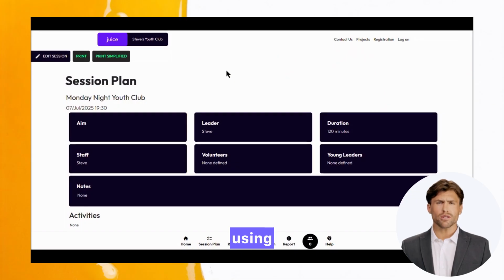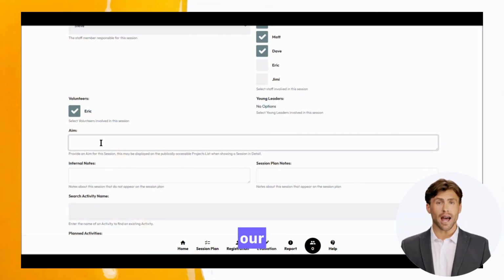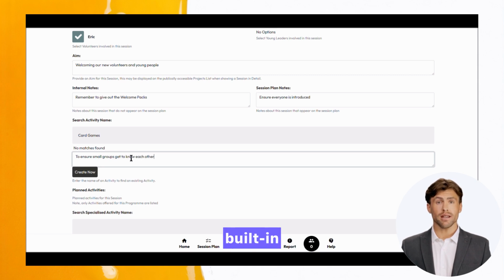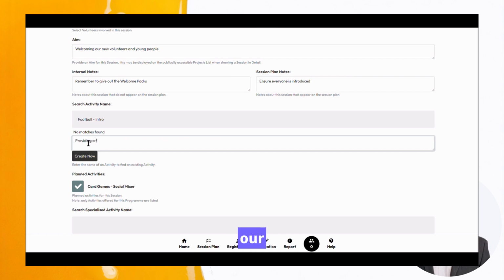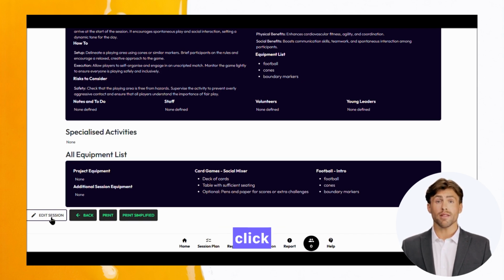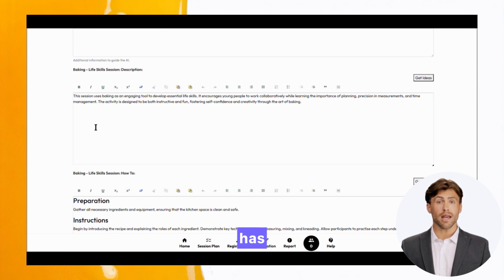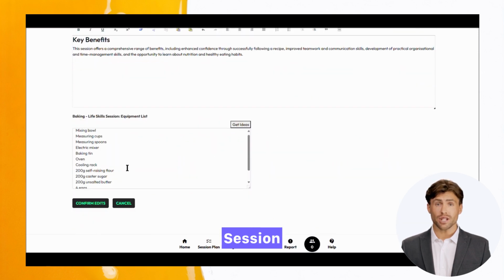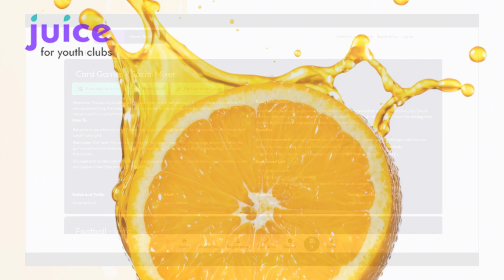Session Management for Youth Clubs | Juice Software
View our demonstration on how to manage sessions for your youth club using Juice Software.

Juice Software is designed for youth clubs in mind, to make managing youth clubs easier - so you can spend less time on paperwork, and more time on youth work.